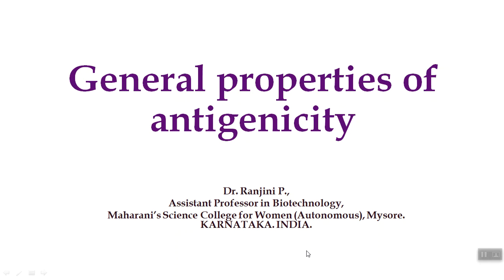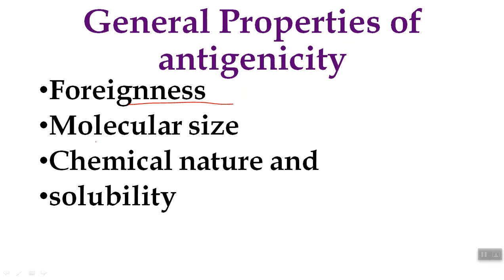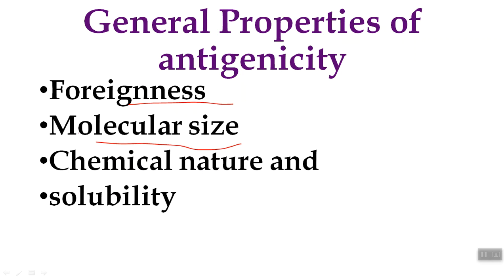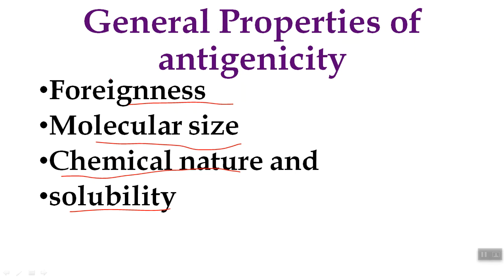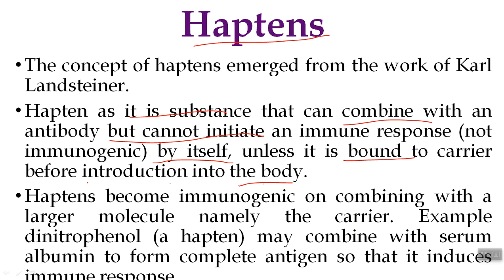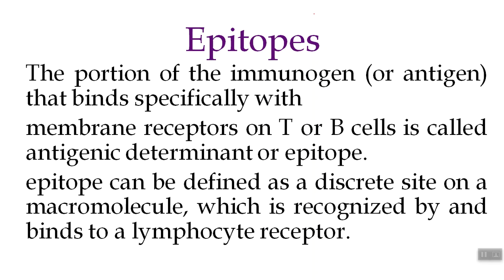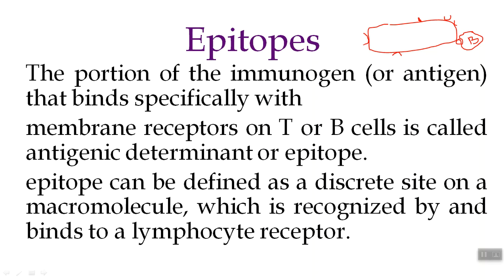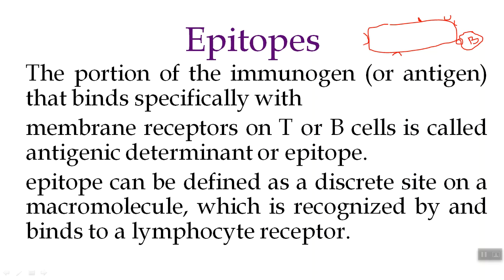General Properties of Antigenicity